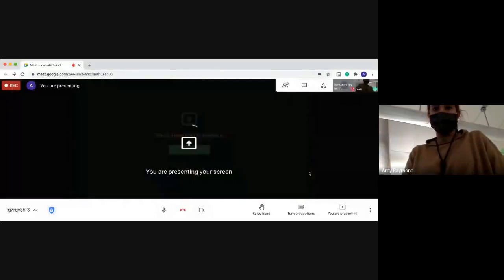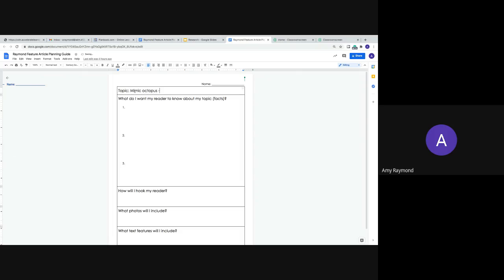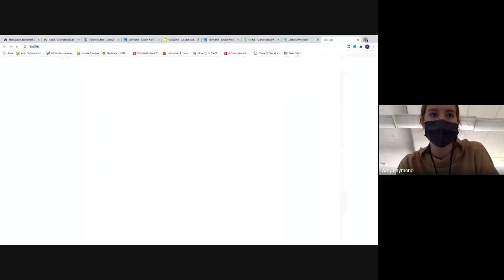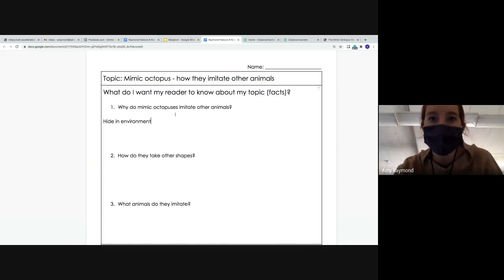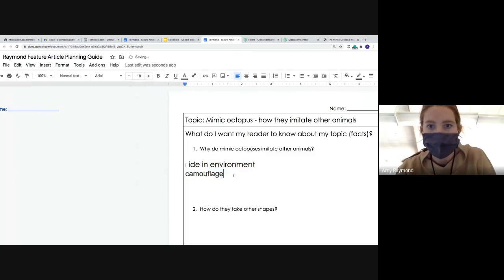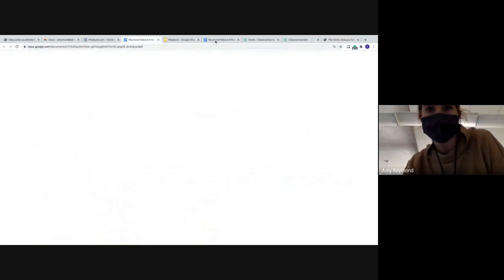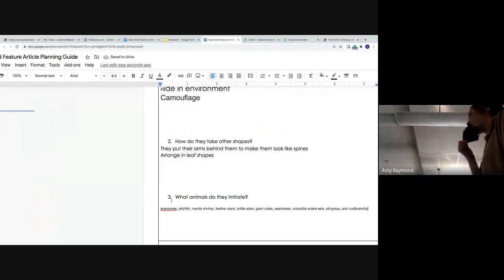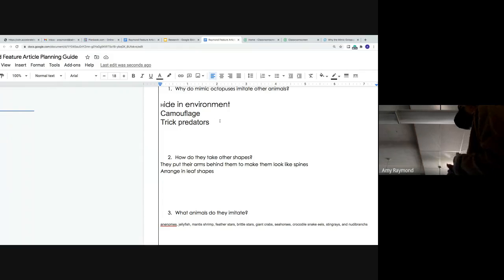Feature Article Research